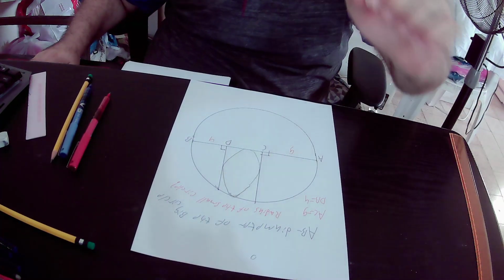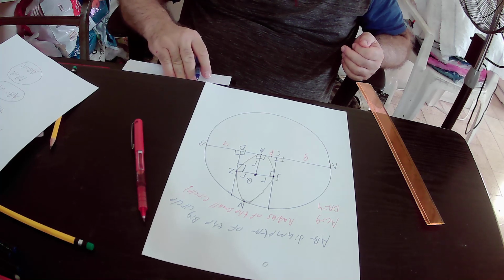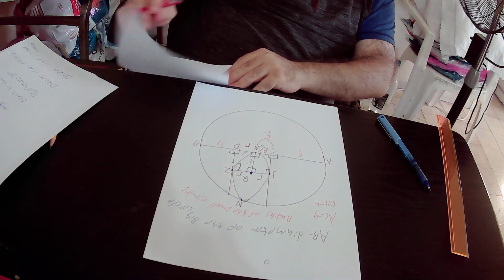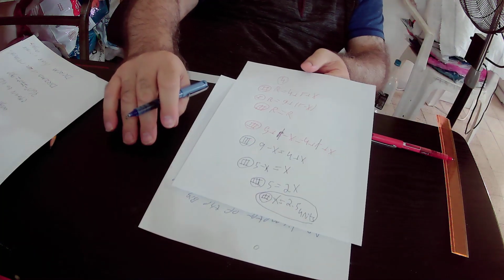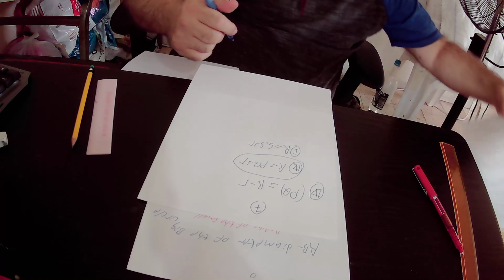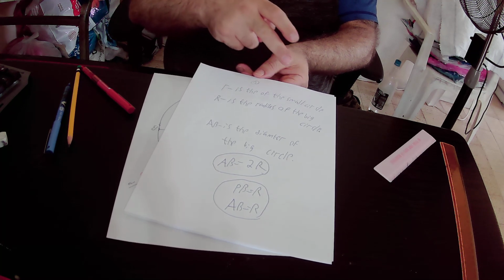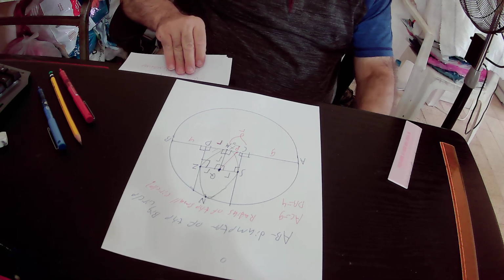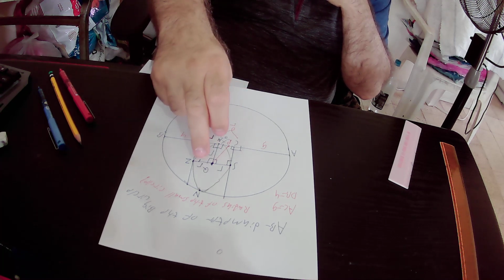FIND THE RADIUS OF THE SMALL CIRCLE